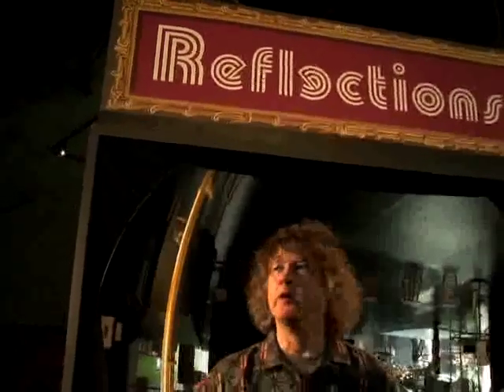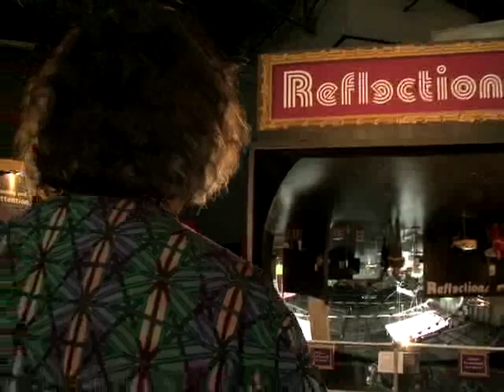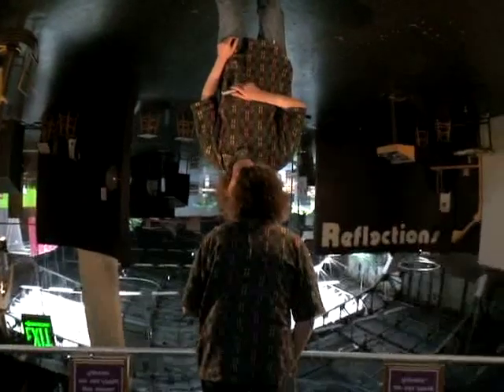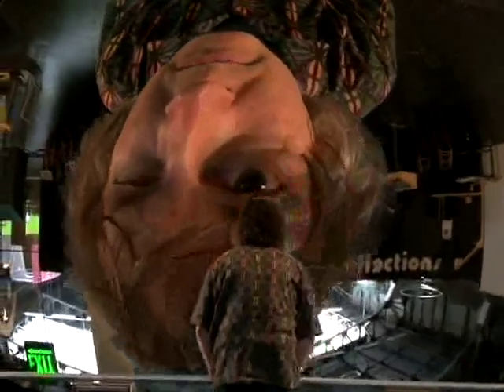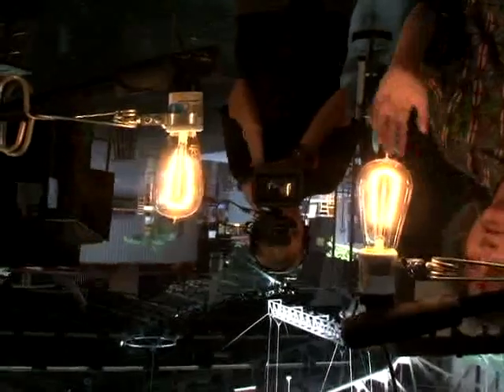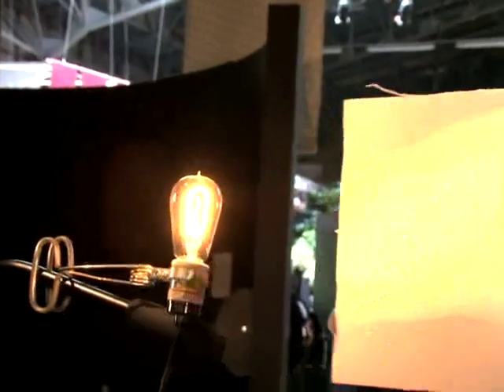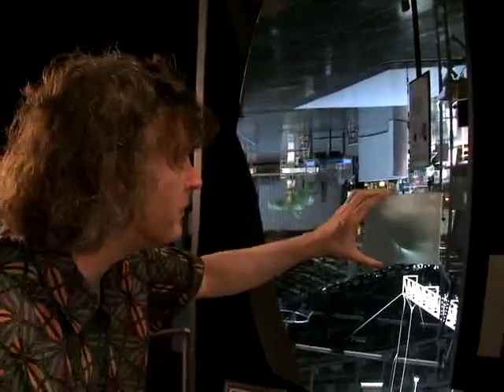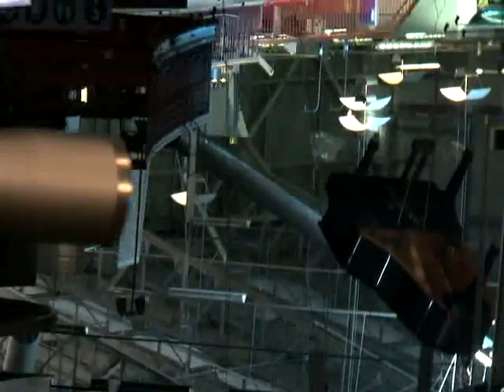REFLECTIONS: Giant Spherical Mirror Tricks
Staff Neuroscientist Richard Brown investigates light and heat properties of virtual images at a giant spherical mirror, which was part of the 2009 temporary exhibition: Reflections.

Make your own virtual image.  The "snack" activity "Real Image" can be found

Make your own miniature with the "snack" activity of mirage maker